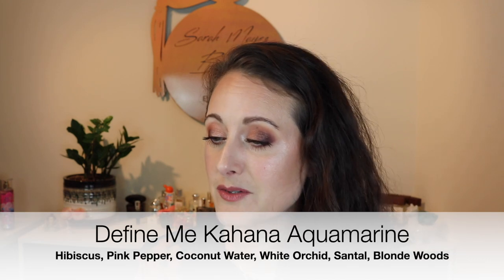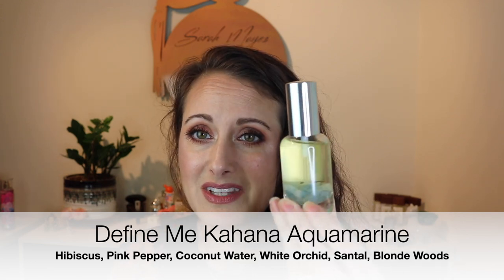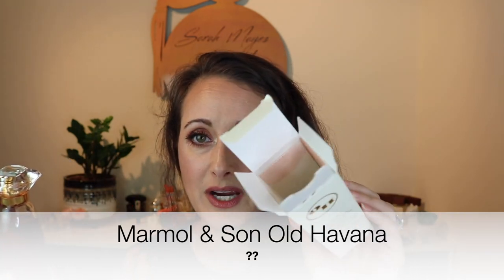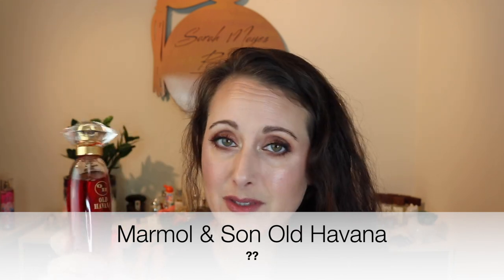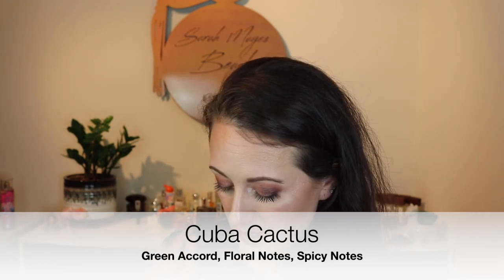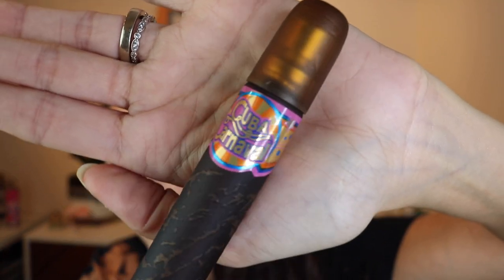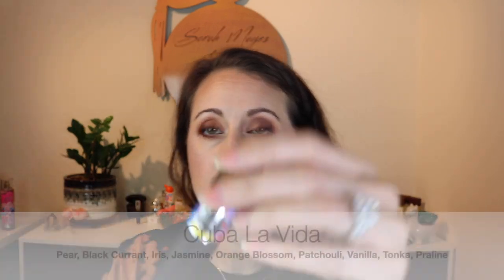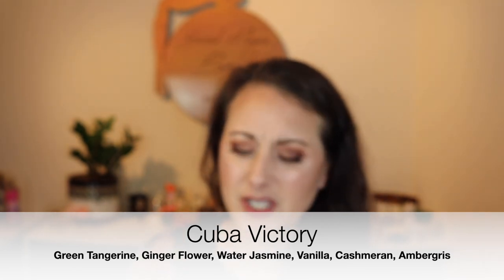Super Affordable Perfume Haul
Hey Everyone! Today i have a super affordable perfume haul to share with you. I hope you enjoy!!

Snail Mail:
Sarah Mayes